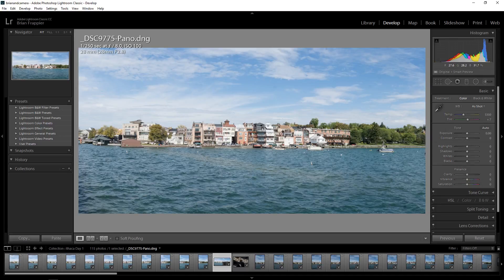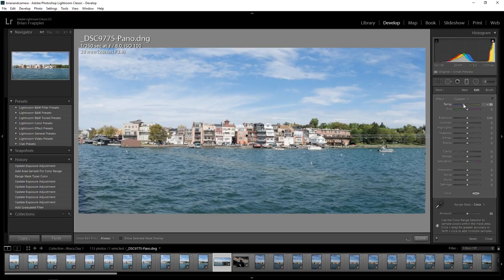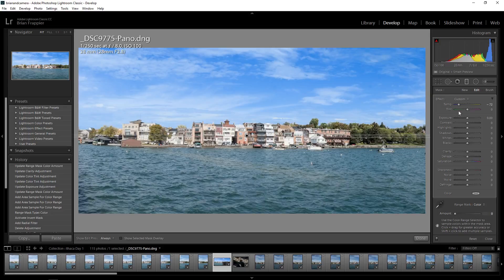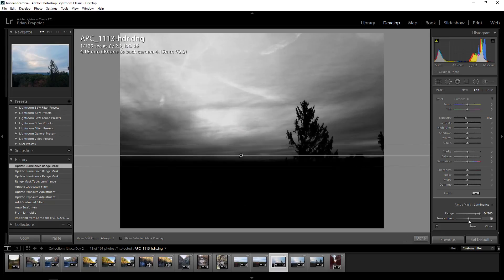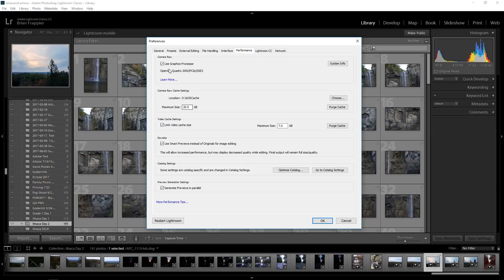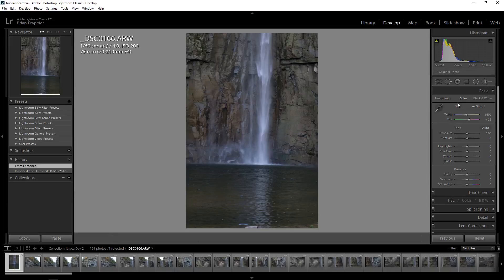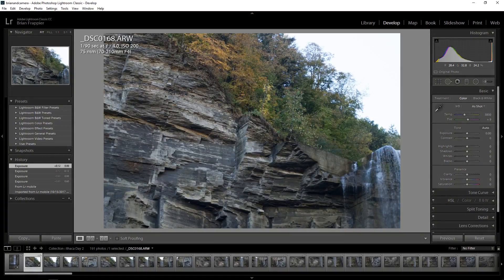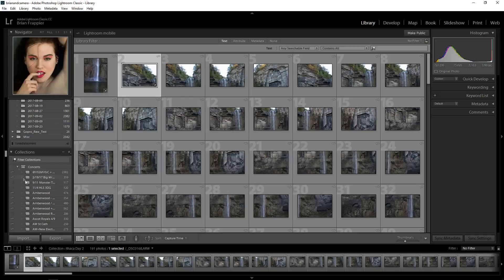Lightroom Classic - aka Lightroom 7 - What's new?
We take a look at the new 'Range Mask' functionality, using both colour and luminance masking, as well as a run-through of the performance changes in Lightroom Classic (Formerly Lightroom CC)

Music: "Chance, Luck, Errors in Nature, Fate, Destruction as a Finale" by Chris Zabriskie